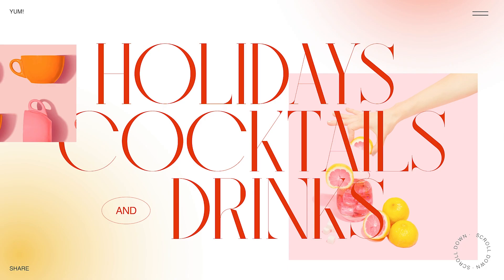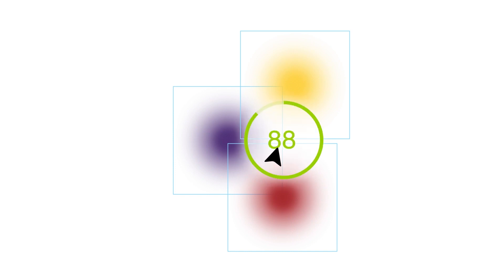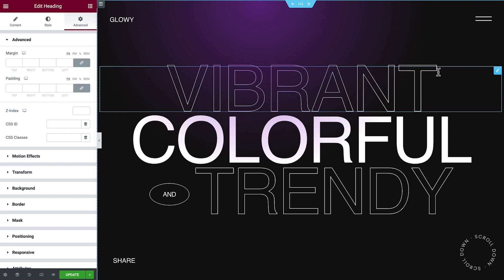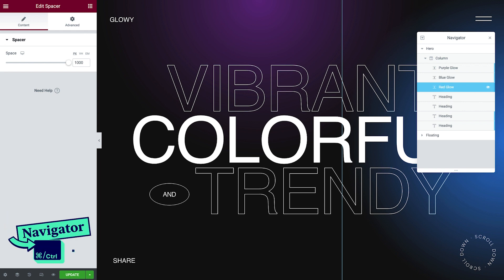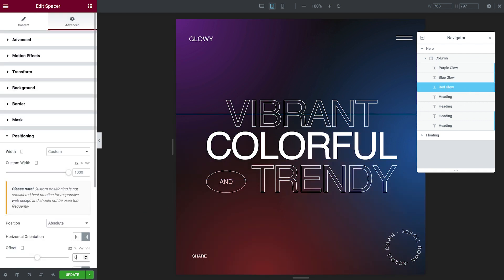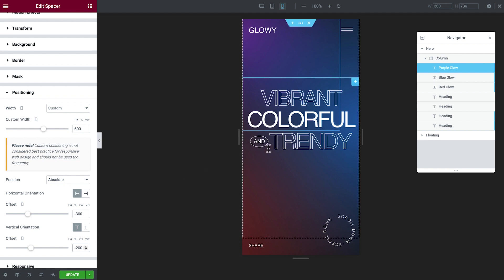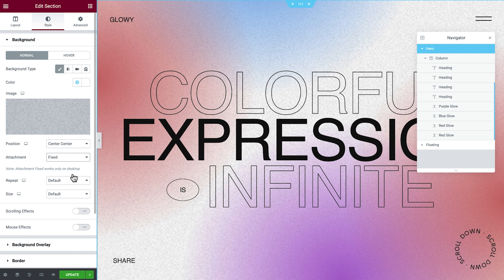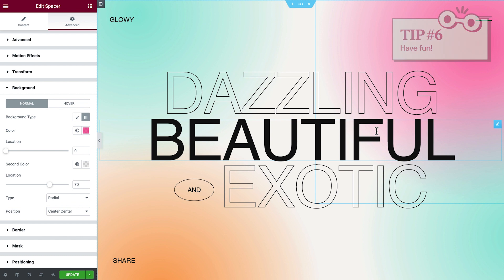Create Vibrant Gradient Backgrounds in Elementor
In this tutorial we’ll learn how to create vibrant gradient backgrounds for our websites. We’ll cover best practices for styling and positioning gradients, as well as provide actionable tips on choosing gradient colors.

The tutorial will cover:
✔︎ Using the Spacer widget to create gradients
✔︎ Custom positioning gradients
✔︎ Responsive settings
✔︎ Using textured images in backgrounds
✔︎ Tips for choosing colors

Chapters:
00:00 - Intro to Gradient backgrounds
00:28 - Ex 1 - Gradients on a dark background
01:07 - Benefits of the Spacer widget
01:49  - Creating gradients
02:29 -  Positioning Spacer widgets
02:54 - Setting the stack order (Z index)
03:19 - Creating multiple gradients
04:55  - Responsive settings
06:45 - Ex 2 - Gradients on a light background
08:28 - Adding a textured background
08:56 - Tips for choosing colors